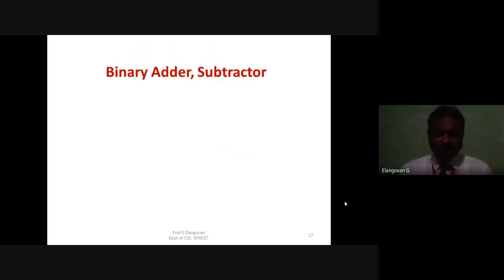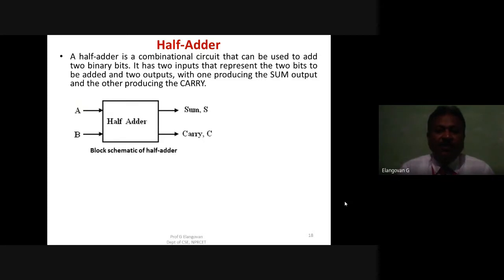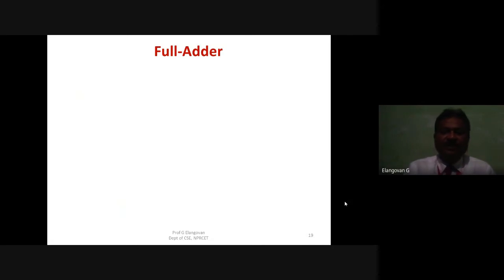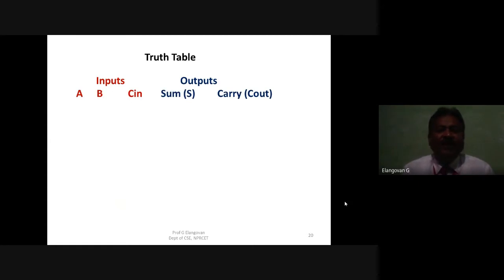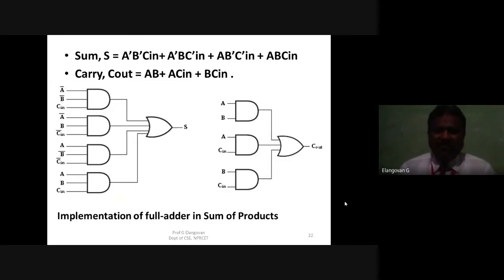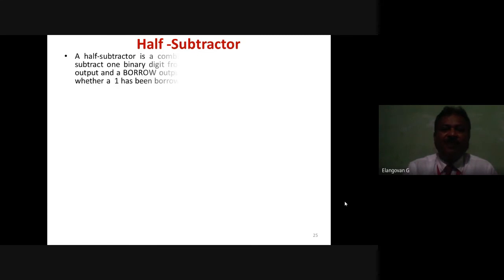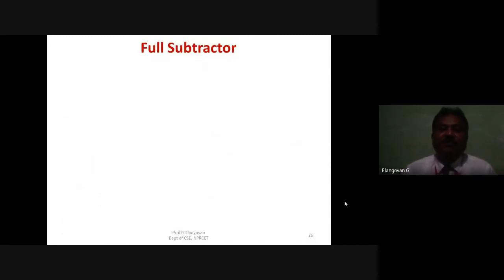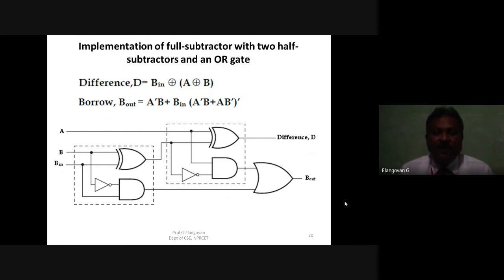BINARY ADDER SUBTRCTOR